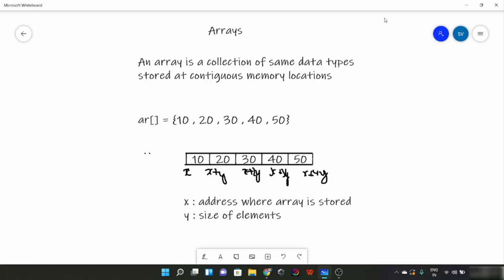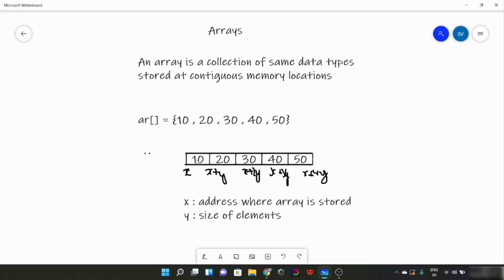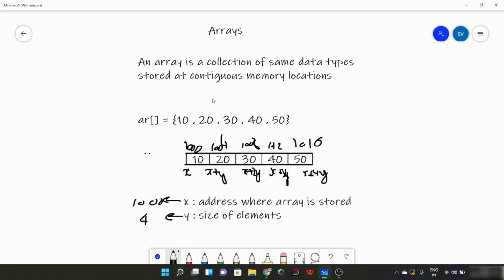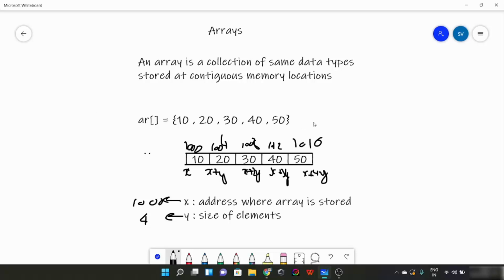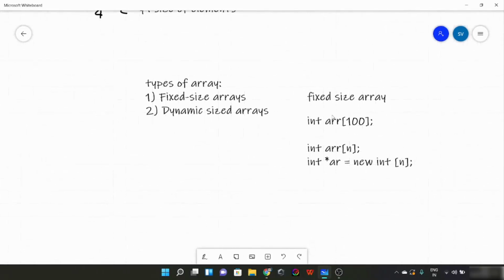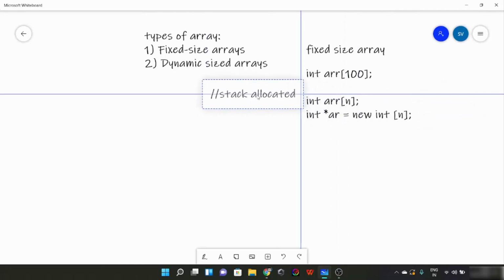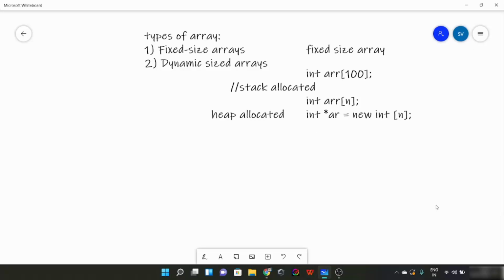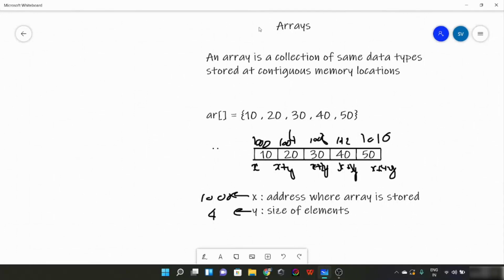Data Structures And Algorithms - Arrays in Data Structure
In this video, we are going to start a new topic, arrays. An array is a collection of same data types stored at contiguous memory locations. We’ll also talk about types of arrays on the basis of size of arrays- fixed size array and dynamically sized arrays.